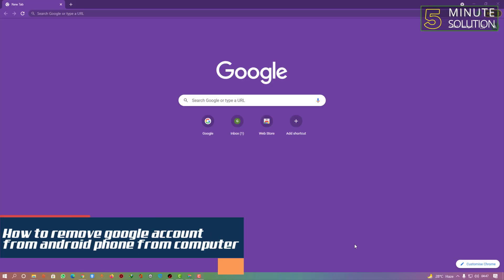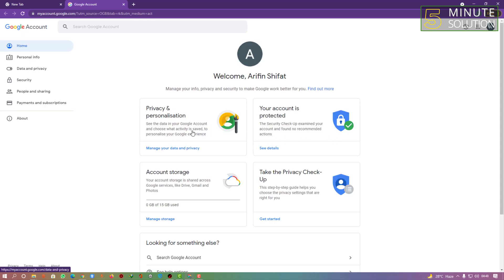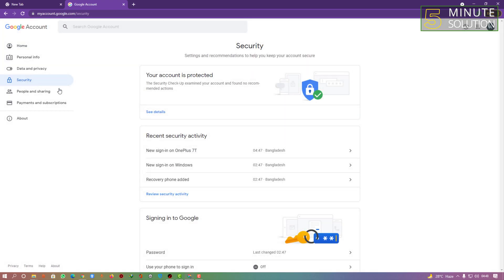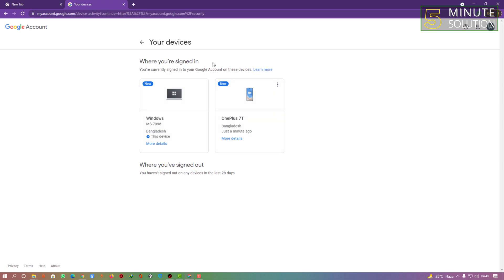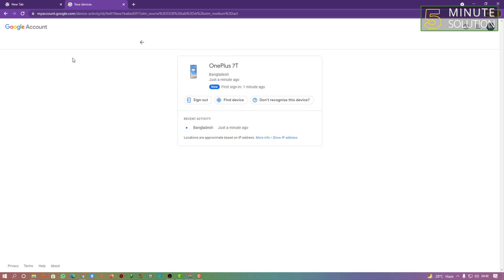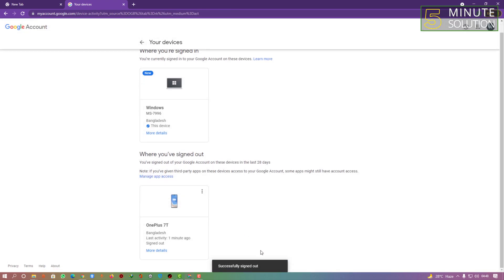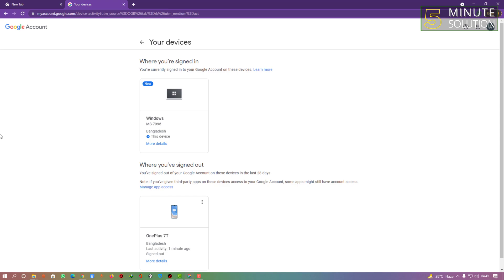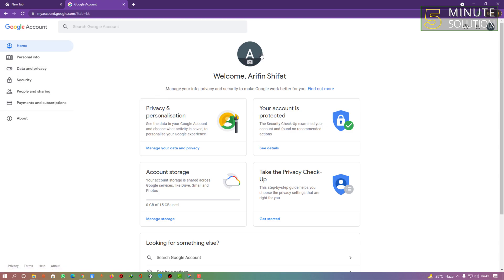How to remove google account from android phone from computer 2024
How do I remove a Google account from my android on my computer?
Click “Security” in the left-hand menu. Scroll down to “Your Devices” and click “Manage Devices.” You'll see the list of devices your Google account is signed in to. Click on your missing device, and under “Account Access,” click the “Remove” button.